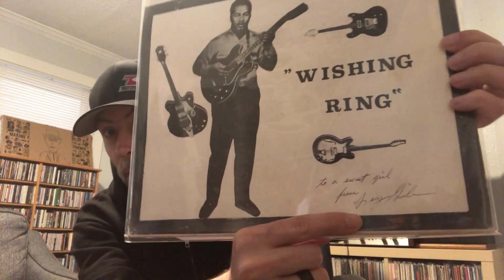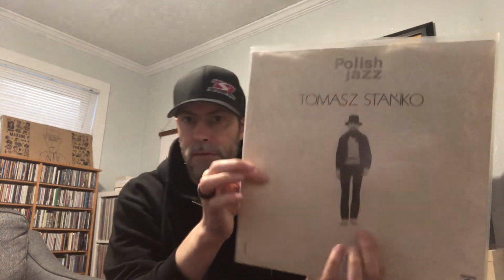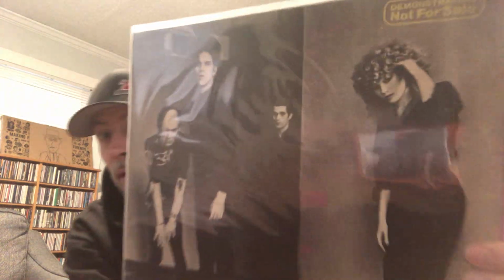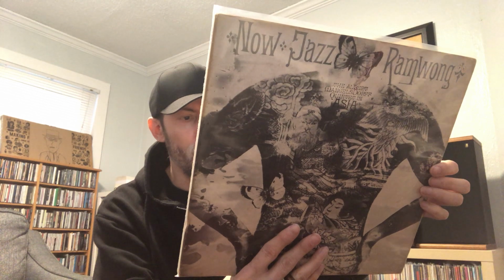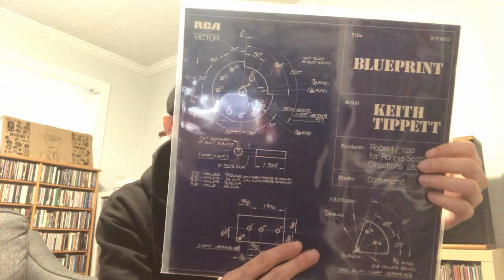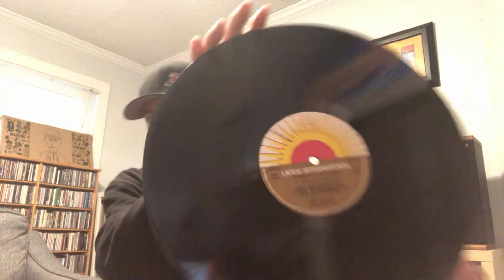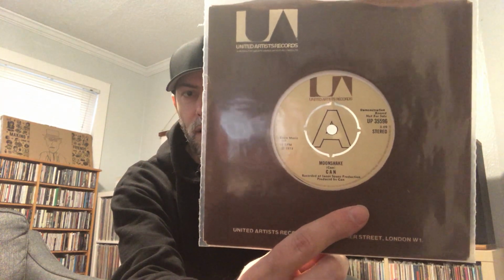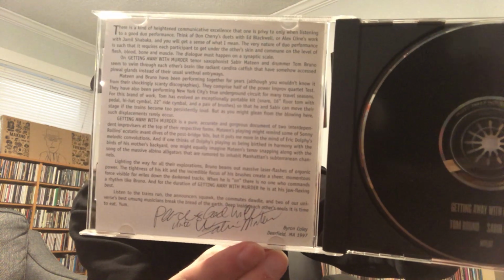Vinyl Community - VC #280 - Best Online Finds of 2022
Best Online Finds of 2022